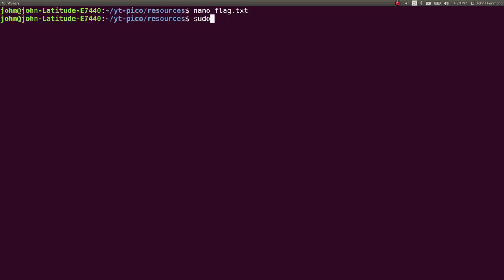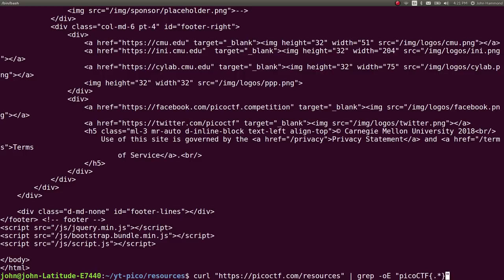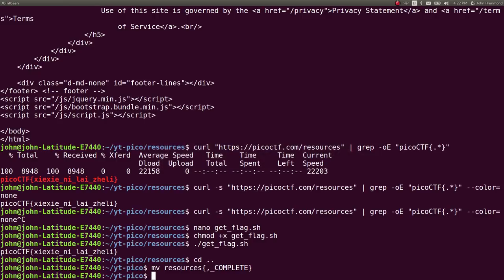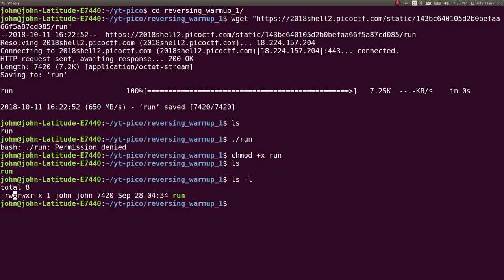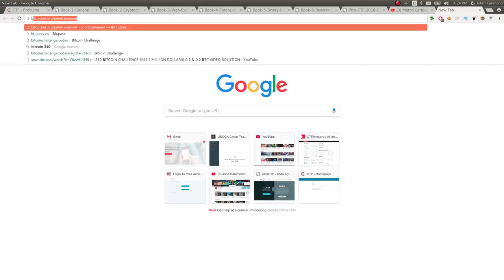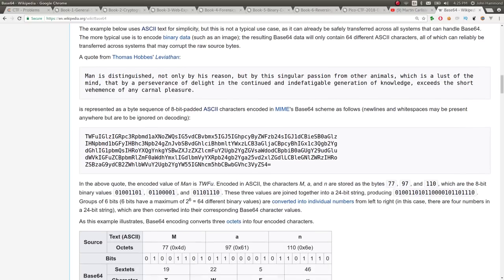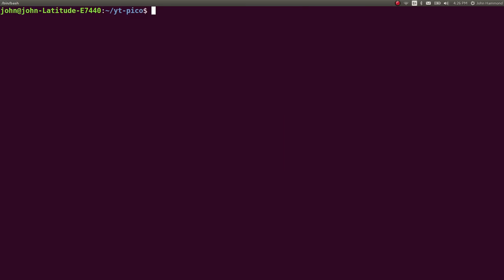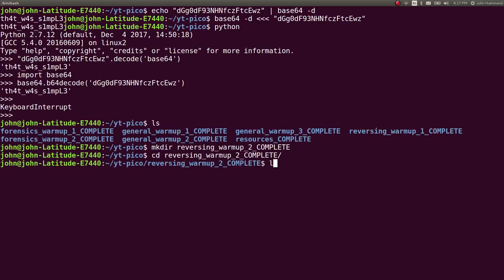picoCTF 2018 [02] Resources & Reversing Warmups